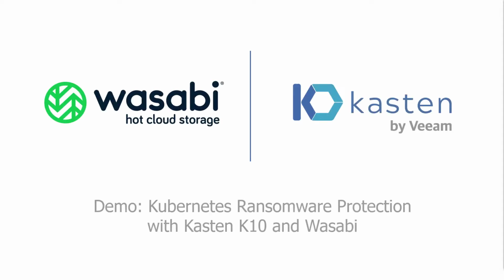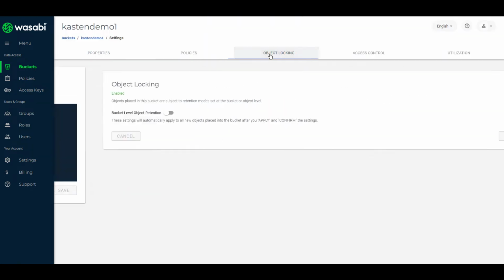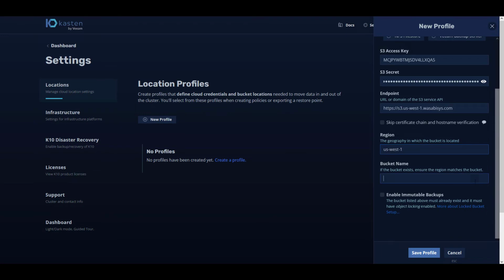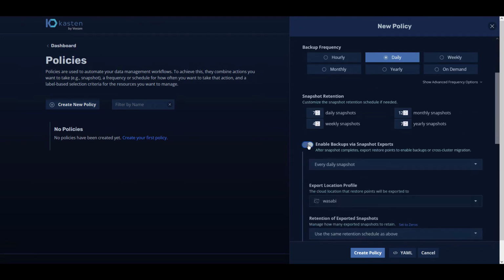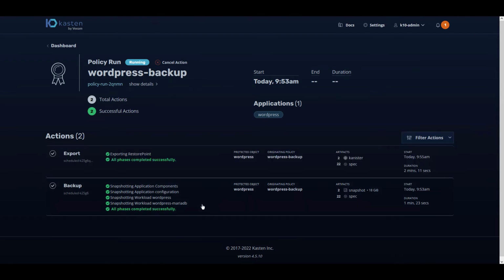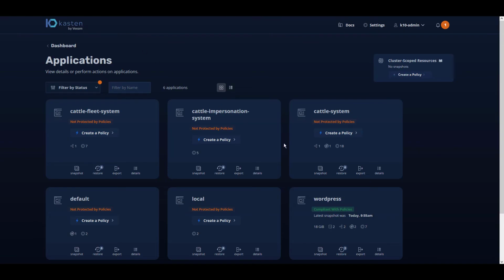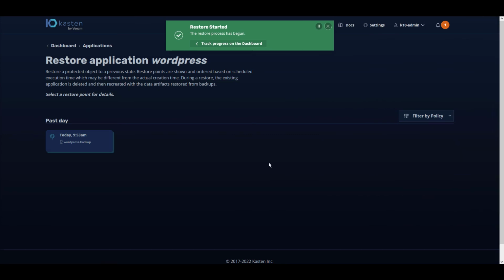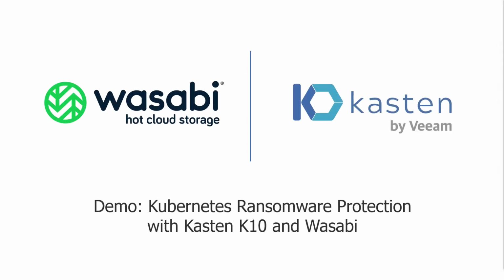Kubernetes Ransomware Protection with Kasten K10 and Wasabi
Demo: Kubernetes Ransomware Protection with Kasten K10 and Wasabi